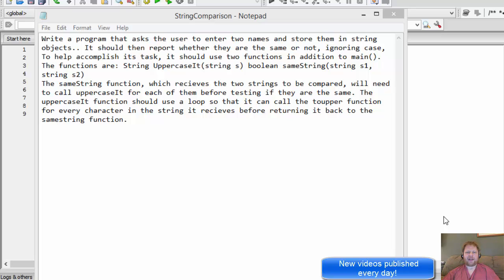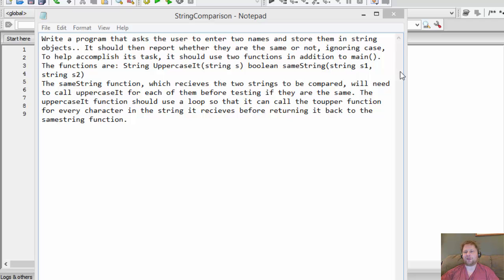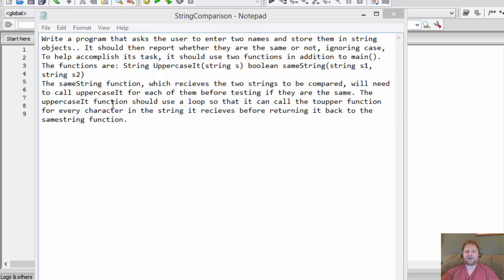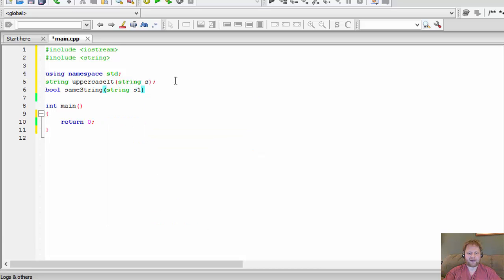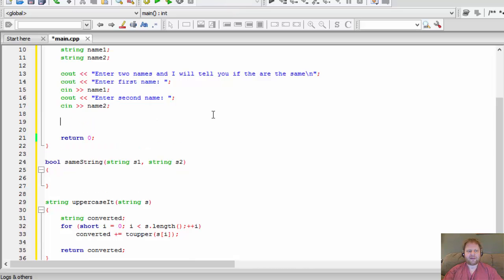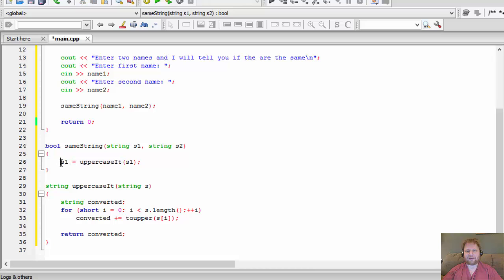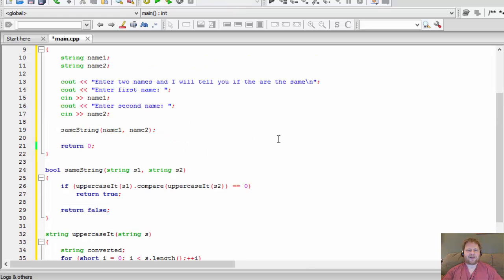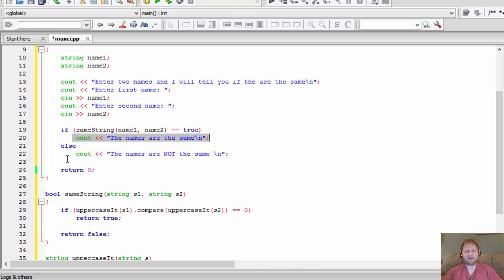C++ String Comparison (using String.Compare, String Methods, Loops)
C++ String Comparison

Write a program that asks the user to enter two names and store them in string objects.. It should then report whether they are the same or not, ignoring case,  To help accomplish its task, it should use two functions in addition to main(). The functions are: StringUppercaseIt(string s) boolean sameString(string s1, string s2)

The sameString function, which receives the two strings to be compared, will need to call uppercaseIt for each of them before testing if they are the same. The uppercaseIt function should use a loop so that it can call the toupper function for every character in the string it receives before returning it back to the sameString function.